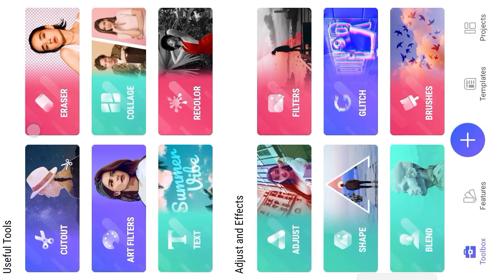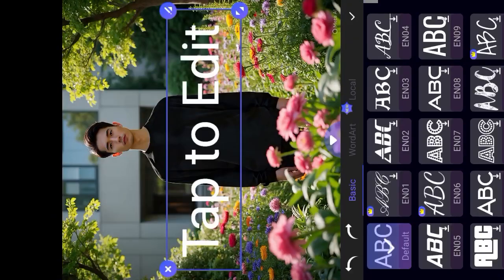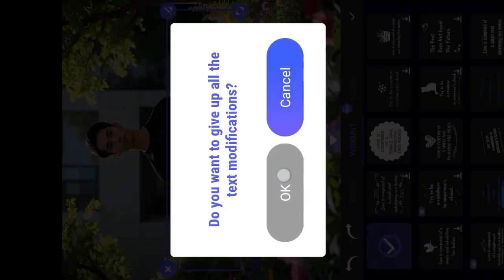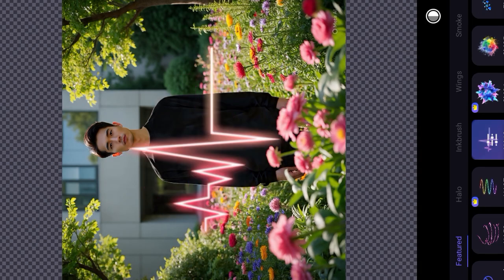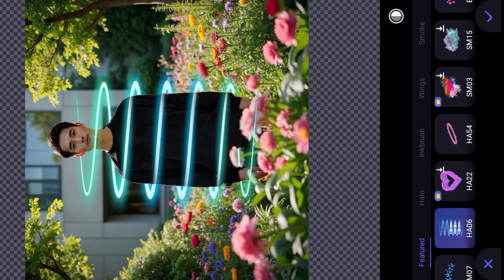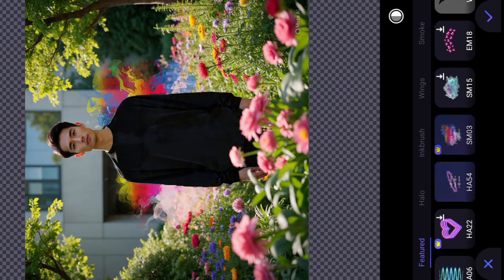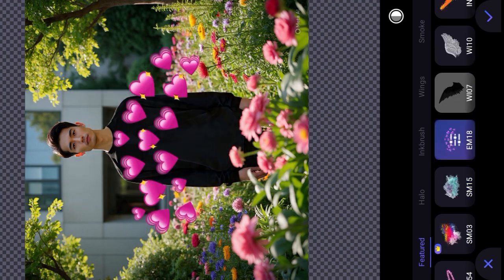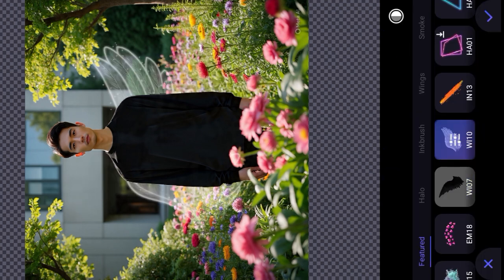HDR4KPortrait| Professiona lRetouchingLook CanonR5+Photoshop ColorGrading Masterclass E5DED8#30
Want to learn how to create a professional HDR 4K portrait look?
In this video, I’ll show you how to edit Canon R5 shots and transform them with Photoshop color grading.

🎨 What you’ll learn:
- Retouching tips for natural skin tones
- Professional color grading for cinematic results
- Basic Kinemaster and Photoshop editing workflow

Do you edit in Kinemaster or Photoshop?
Which one do you find harder — color grading or retouching?